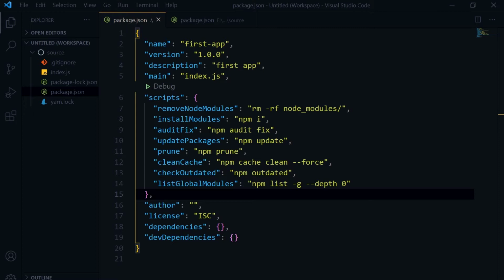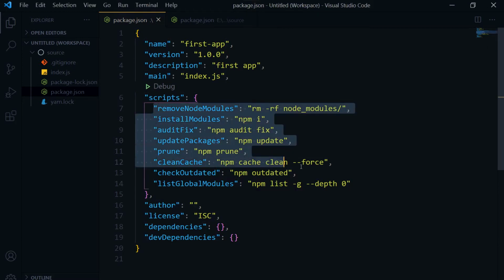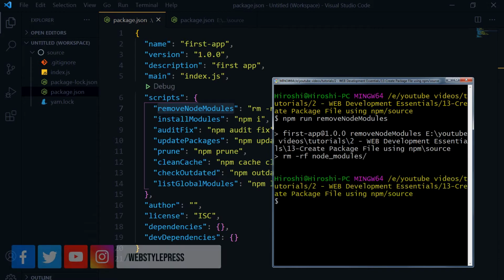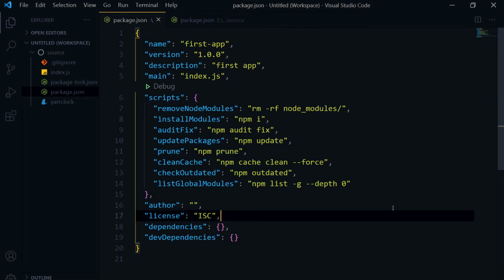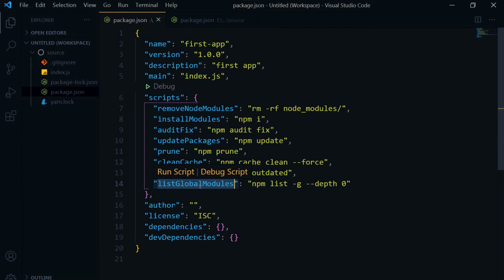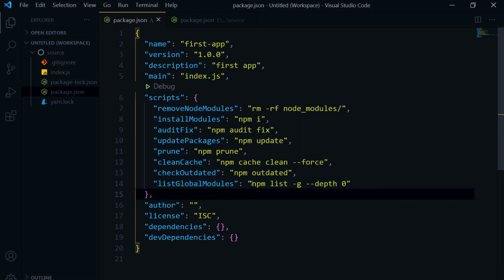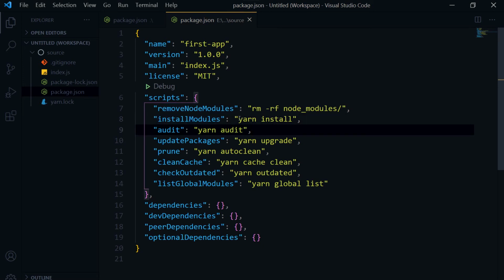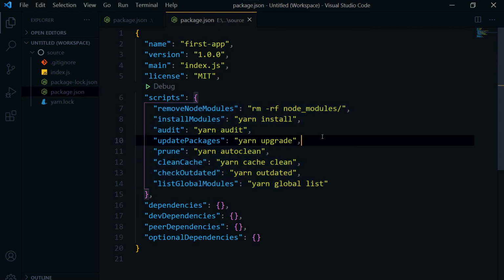NPM & Yarn Useful Commands (Custom Scripts)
NPM package manager and Yarn package manager allow to create custom commands and scripts to do required tasks. Repetitive tasks can be performed by using custom commands. Here are my favorite npm commands and yarn commands. What are your favorite commands that you always use with every project.